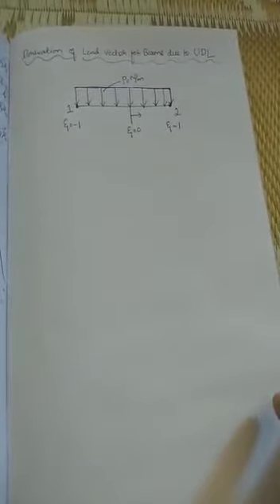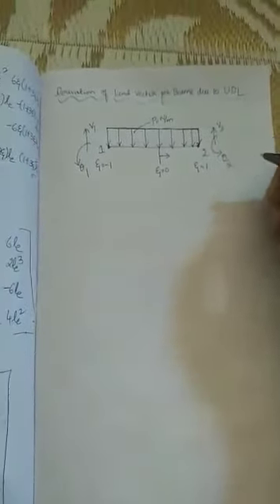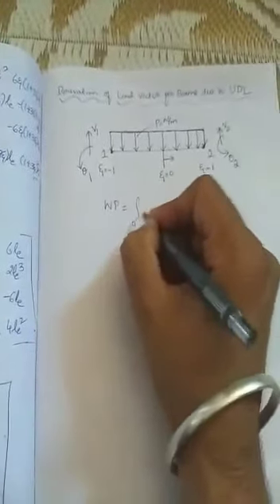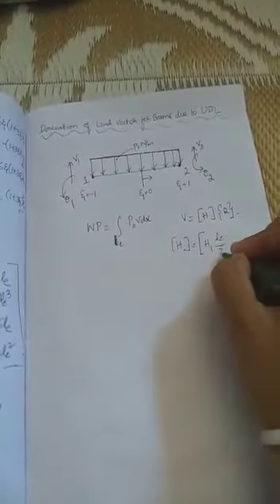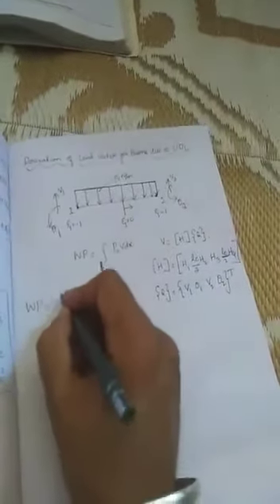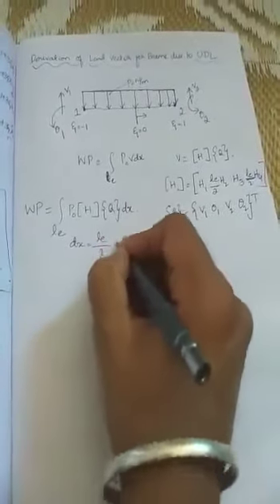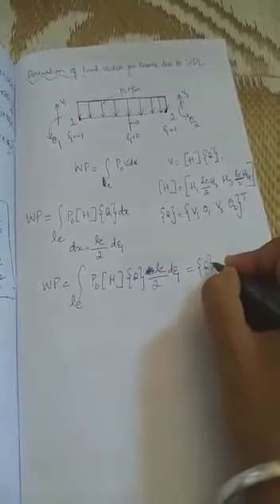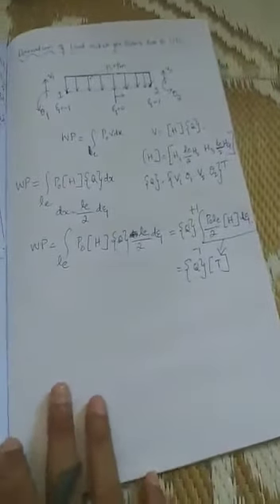Beam with UDL Derivation